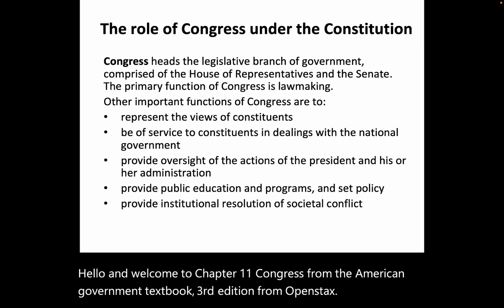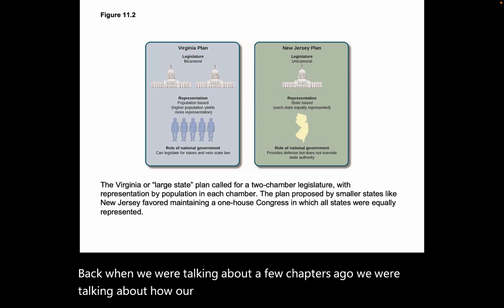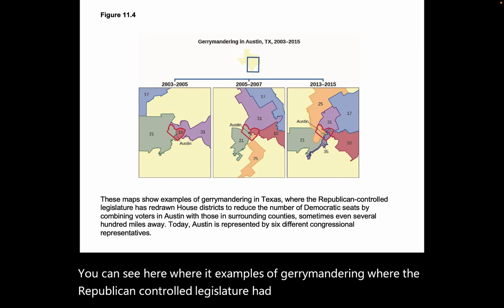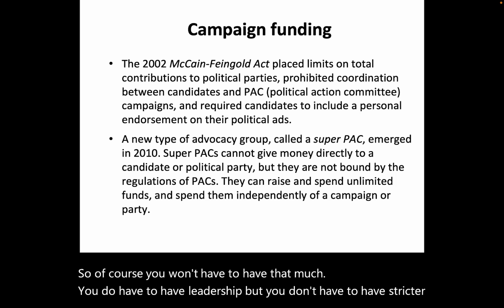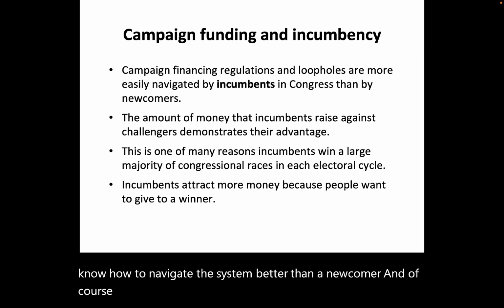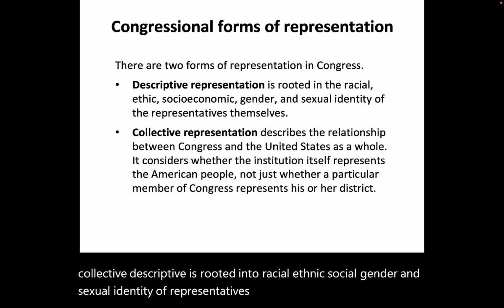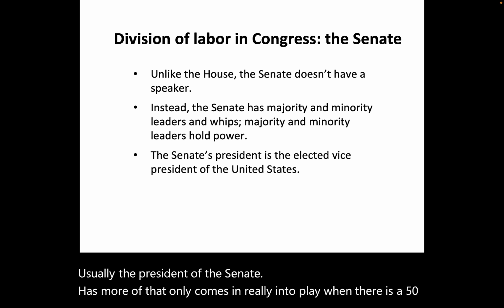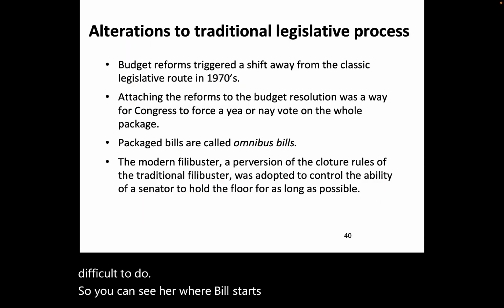United States Congress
This video is chapter 11: Congress from the American Government 3rd edition textbook from Open Stax.

What are the different structures and powers of the House of Representatives and the Senate? How are members of Congress elected? How do they reach their decisions about legislation, budgets, and military action? This video addresses these aspects and more as it explores “the first branch” of government.

Feel free to use the video in your American Government course.